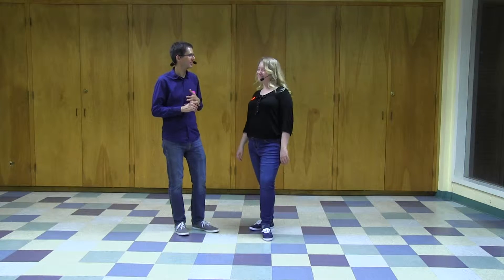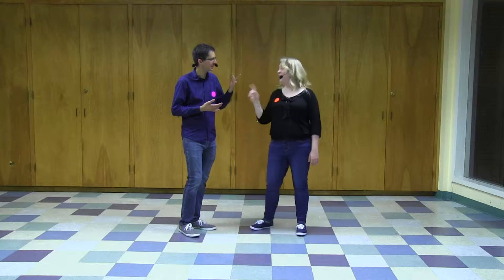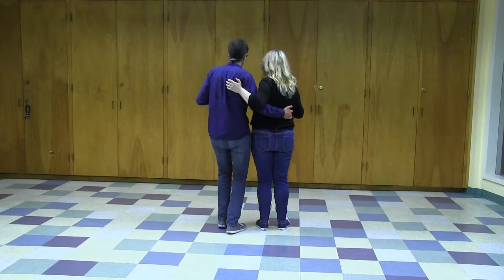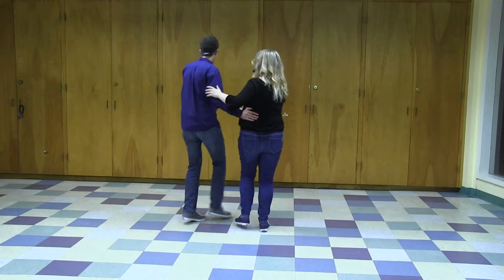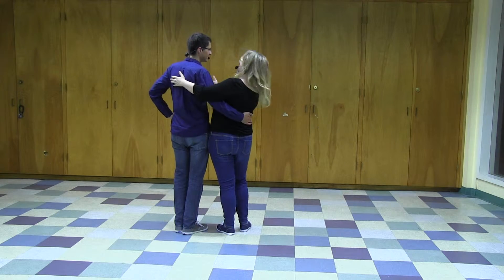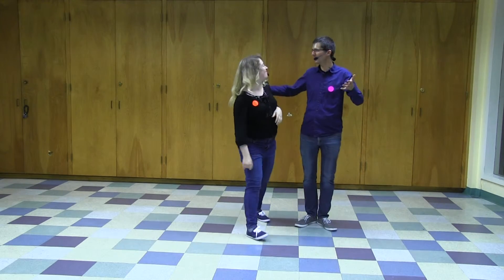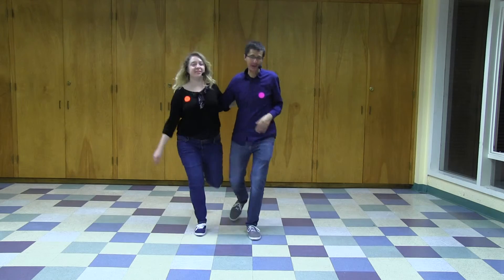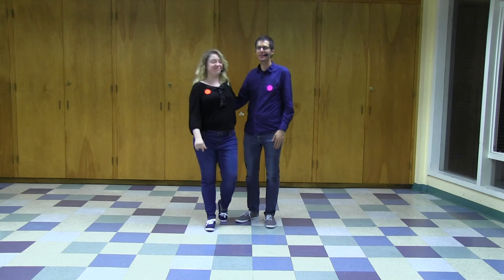WNH – June 2019 Beginners Week 3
Swing D
w/ Rachel & Justin